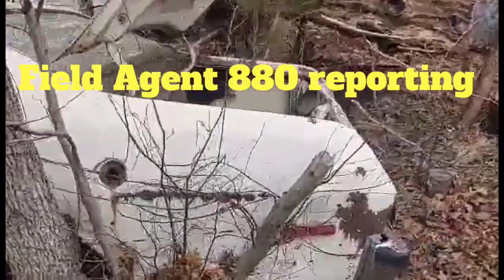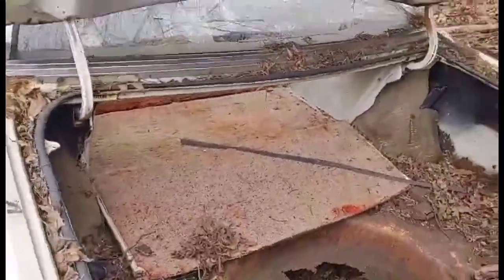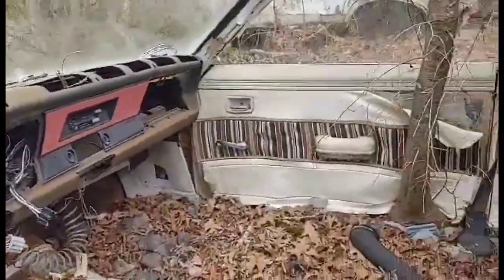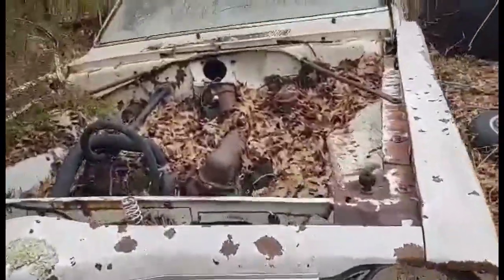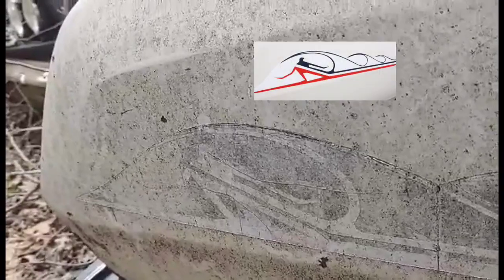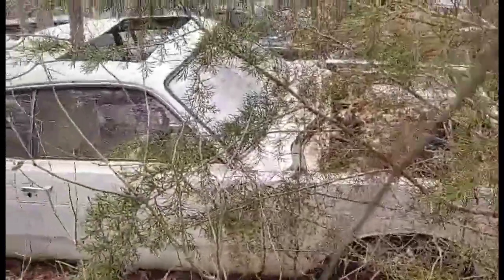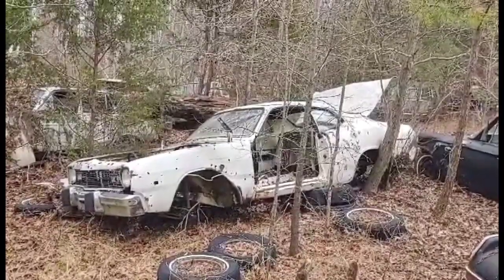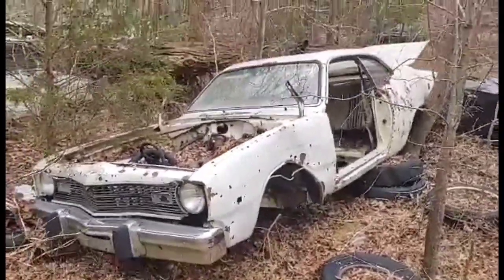Dodge Dart Hang 10 found in a junkyard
Rare Hang 10 Dodge Dart found in an old junkyard. When I heard about this car I had to make the trip up & see if anyway possible it could be saved. Unfortunately I think it’s done. Such a shame.